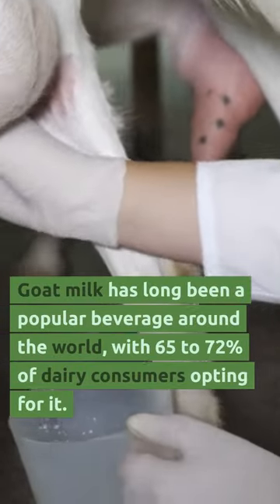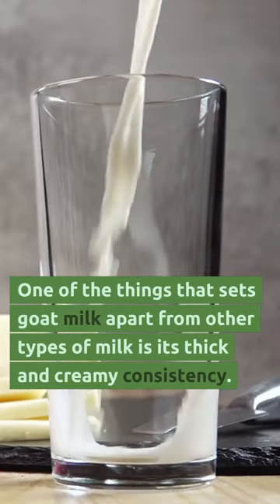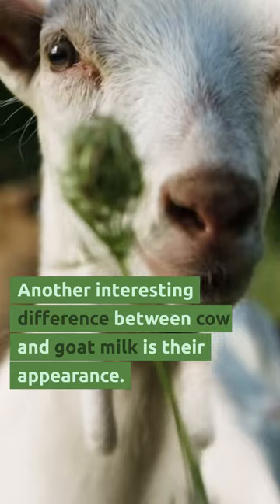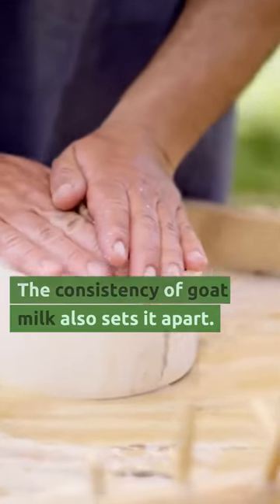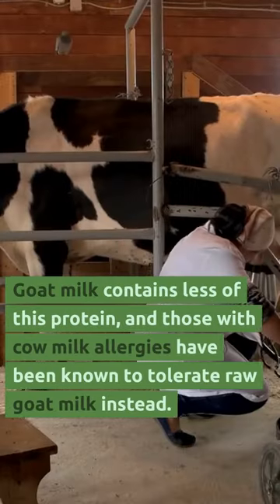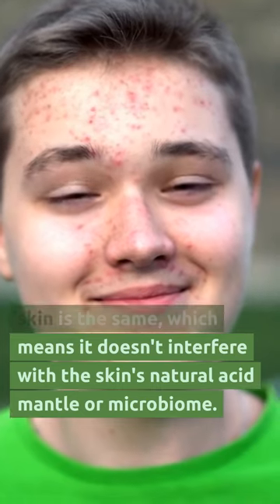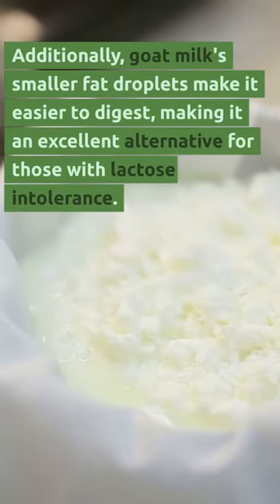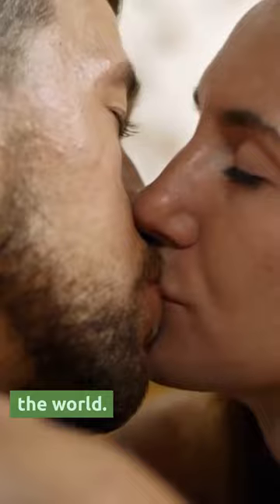615: "The Surprising Benefits of Goat Milk"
Interesting Things with JC #615: "The Surprising Benefits of Goat Milk"

Move over, cow's milk! Goat milk is taking the dairy world by storm.

With more protein, calcium, and iron, it's the perfect alternative for those with lactose intolerance.